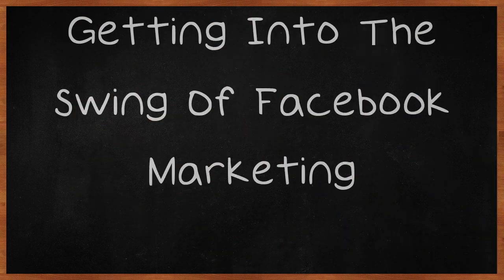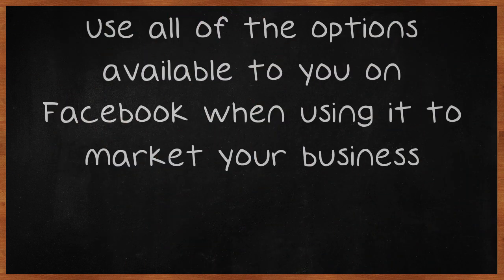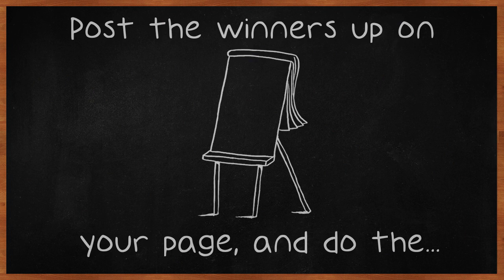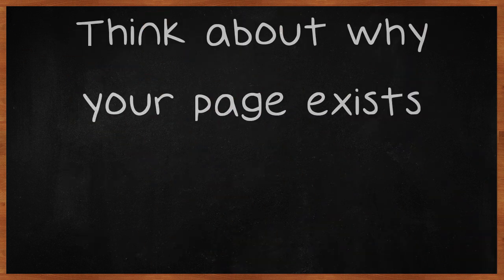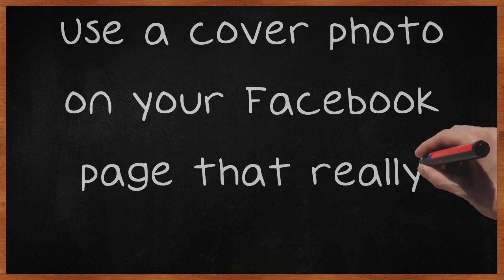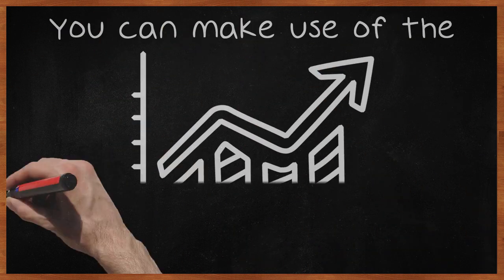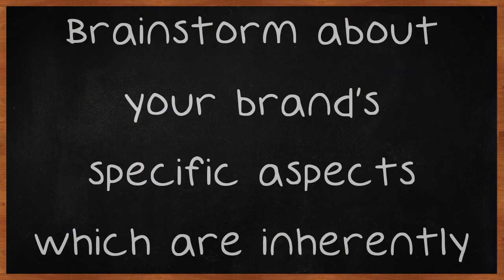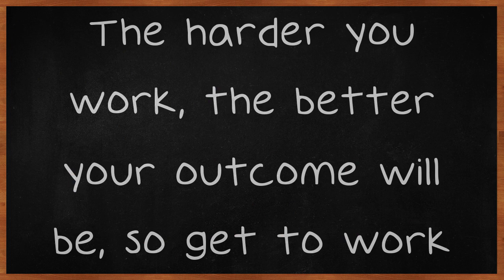Getting Into The Swing Of Facebook Marketing.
Getting Into The Swing Of Facebook Marketing. What do you want to do with Facebook marketing? Do you want to create ads which entice people to your website? Would you like to engage your current customers in conversation? Would you prefer to draw in new customers from around the world?